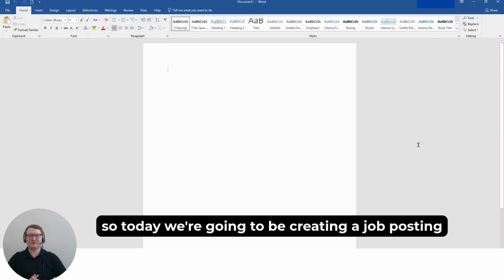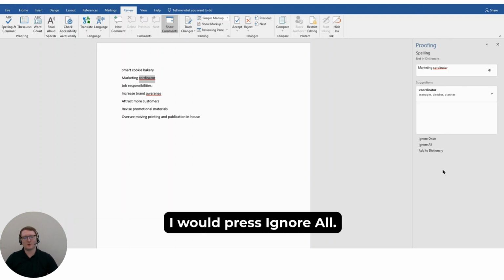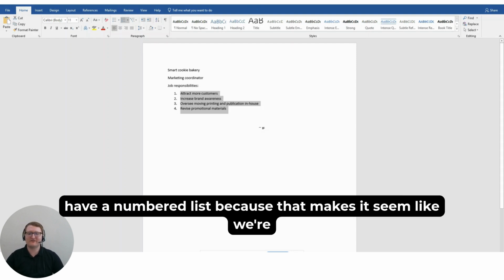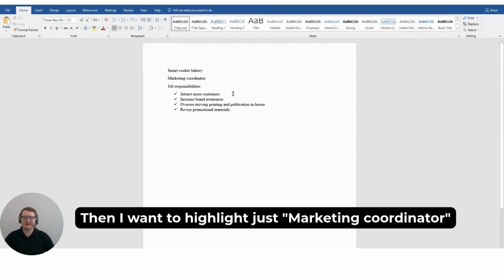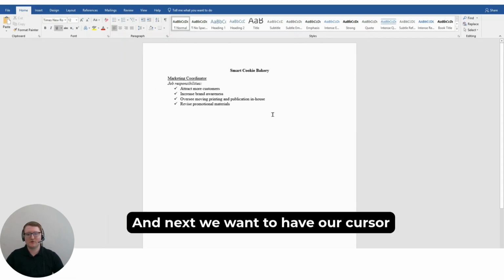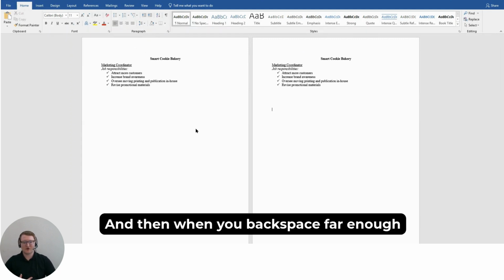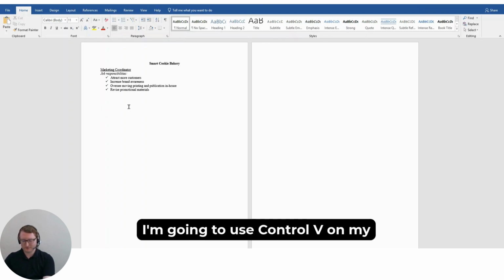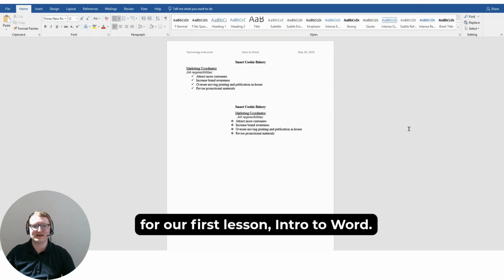Intro to Word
Technology instructors from our Information Technology Department provide an overview of the Word window and basic functions. Learn how to start formatting and manipulating text.